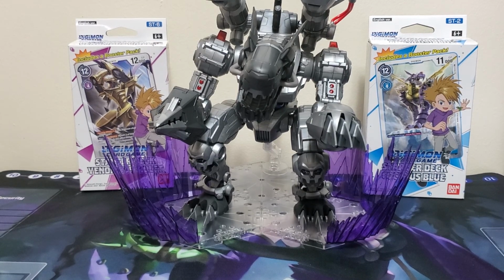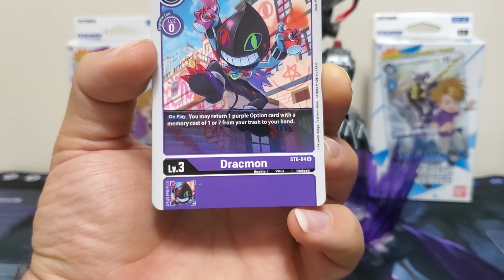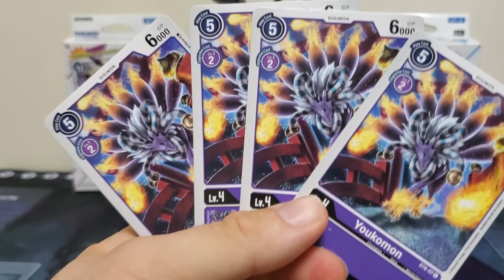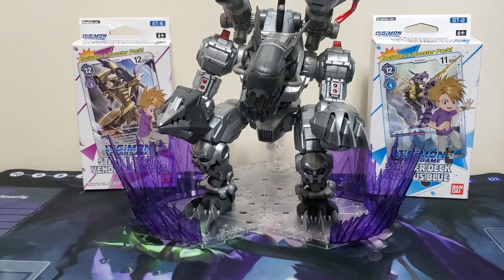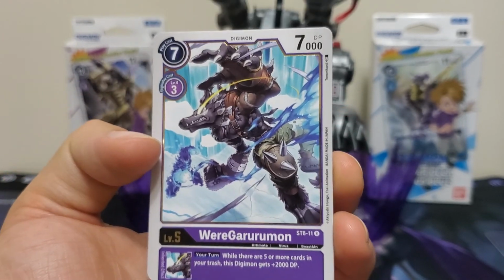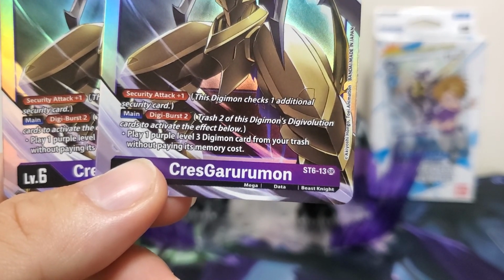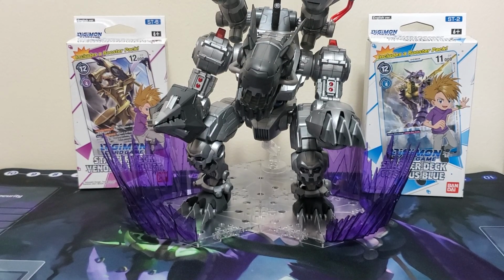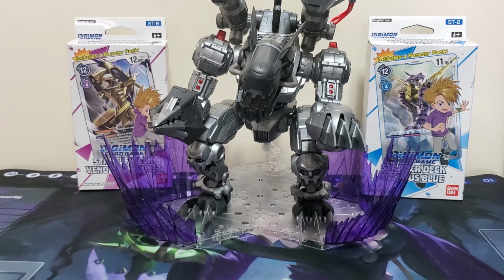Digimon Card Game 2020 Venomous Violet deck teardown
In this video we are tearing down one of the three new decks. Is this deck worth picking up? Watch along and find out.